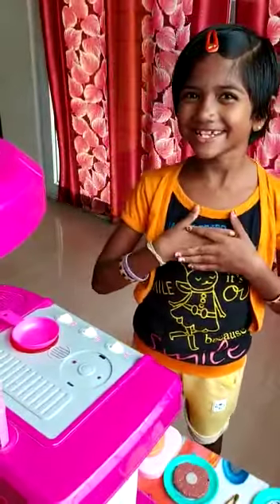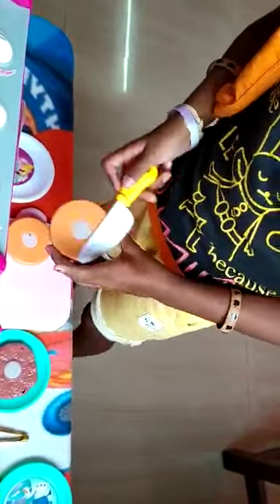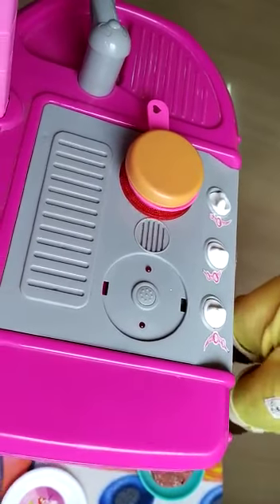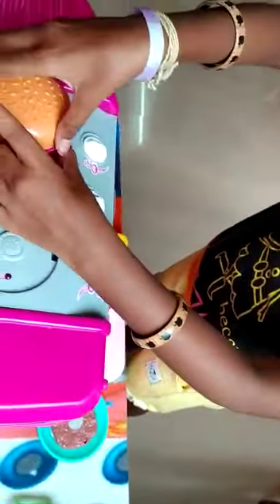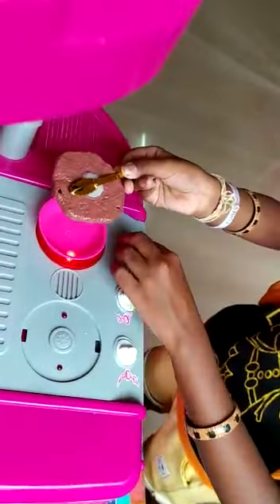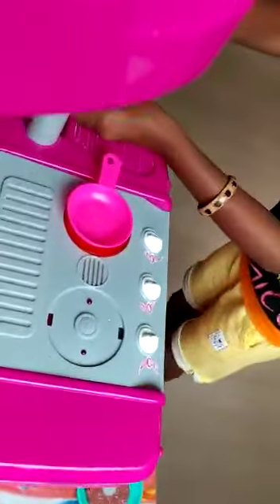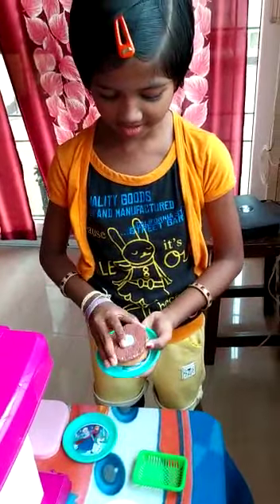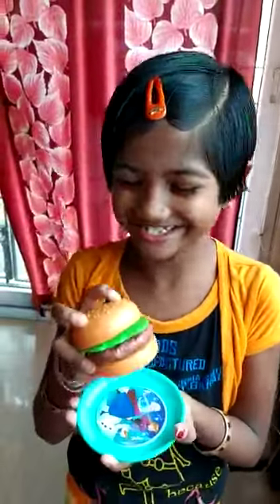Kenneshaa Kitchen House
Chicken Burger with toys